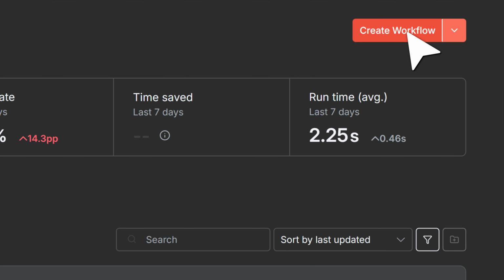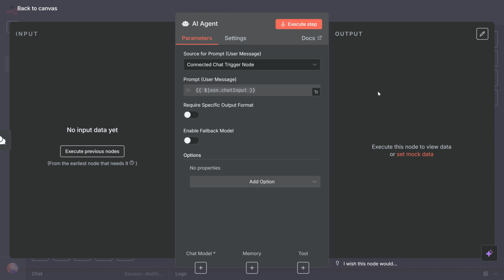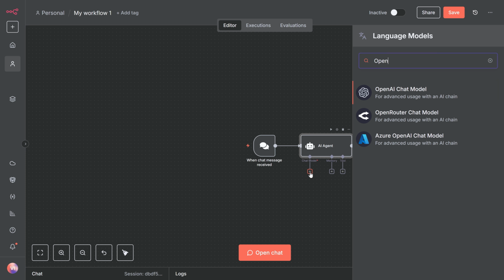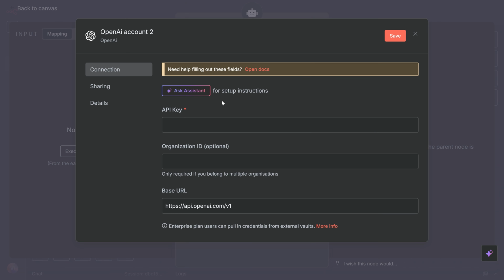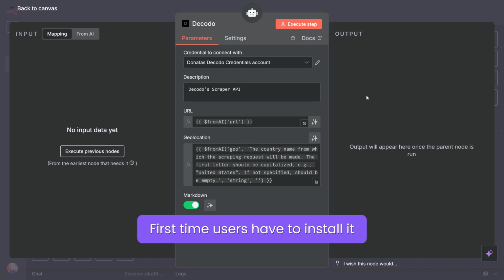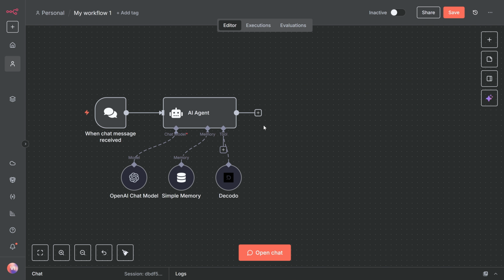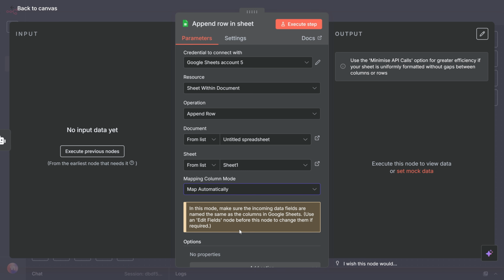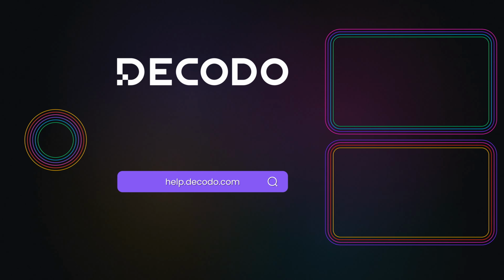Building AI Web Scraping Workflows With n8n & Decodo Scraping API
Want to scrape any website without coding headaches? In this tutorial, we'll show you how to build a complete AI-powered web scraping workflow using n8n, Decodo's Web Scraping API, and Google Sheets. No complex coding required!

⚙️Example instructions for your AI agent:

You are an intelligent and diligent assistant designed to process information and manage data. You have access to the following tools to accomplish your tasks:

web_scraper (decodo): This tool is used to extract content from web pages.

Usage: Call this tool when you need to gather information directly from a specific URL. For example, if a user asks for news from a website, current stock prices from a financial site, or product details from an e-commerce page, you should use web_scraper.

Input: Requires a single argument: url (the full URL of the web page to scrape).

google_sheets: This tool is used to add new rows (append data) to a Google Sheet.

Usage: Call this tool when the user explicitly requests to save or record information into a Google Sheet, or if a task logically concludes with data persistence (e.g., "save this summary to a sheet").

Input: Requires spreadsheetId (the ID of the Google Sheet) and data (a JSON array of arrays representing rows and columns, e.g., [["Header1", "Header2"], ["Value1", "Value2"]]).

📋 What You'll Learn:
Set up automated web scraping workflows in n8n
Configure AI agents to handle scraping tasks intelligently
Integrate Decodo's Web Scraping API for reliable data extraction
Save scraped data directly to Google Sheets

🛠️ Prerequisites:
- n8n account
- OpenAI API key or other AI chat model
- Decodo Web Scraping API subscription
- Google account

FAQs:

❓ What is n8n and why use it for web scraping?
n8n is a no-code automation platform that lets you build workflows without programming. It's perfect for web scraping because you can combine AI agents, APIs, and data storage tools in one visual workflow.

❓ Do I need coding experience to follow this tutorial?
No! This tutorial is designed for users with no coding experience. Everything is done through n8n's visual interface with a simple point-and-click setup.

❓ Can I use other AI models instead of OpenAI?
Yes! n8n supports various AI models.

❓ Can I save data to other platforms besides Google Sheets?
Absolutely! n8n integrates with hundreds of platforms including databases, CRMs, and cloud storage. You can easily modify the workflow to save data wherever you need.